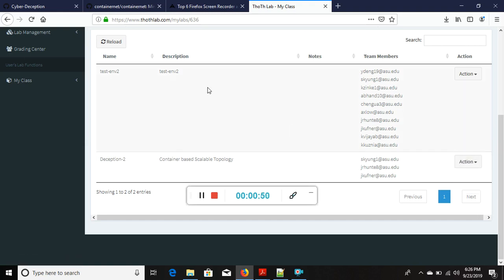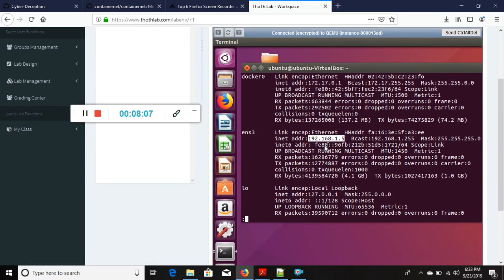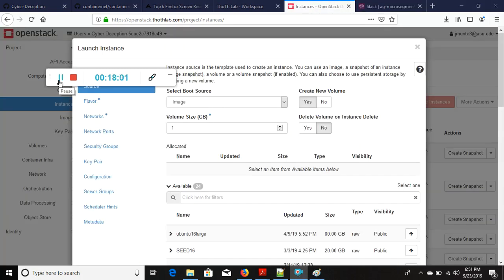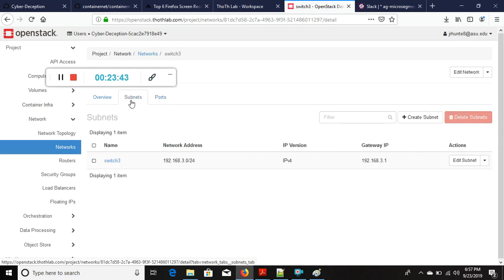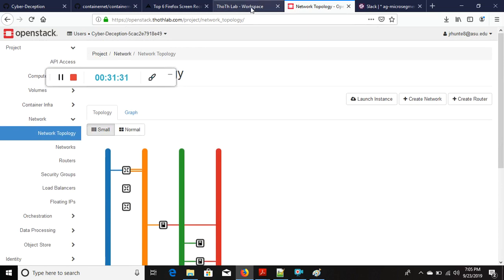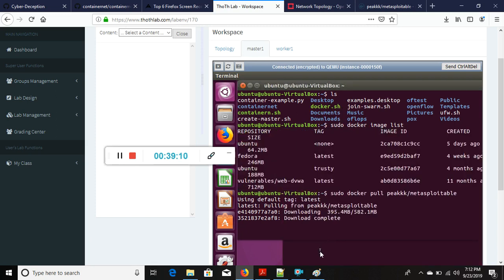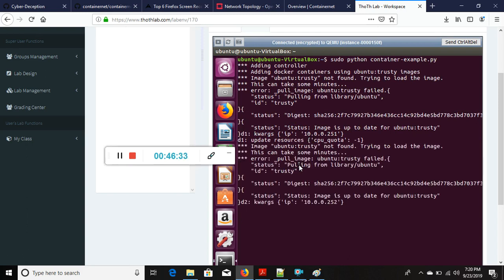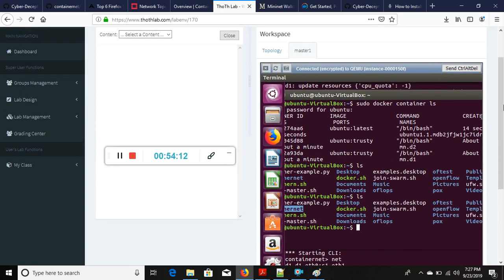Thothlab, Openstack, Container-net walkthrough